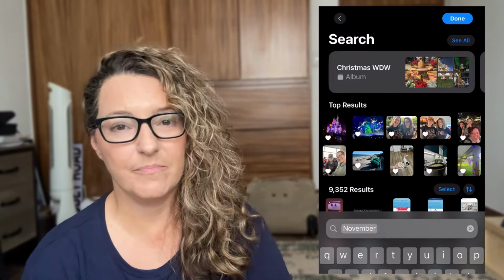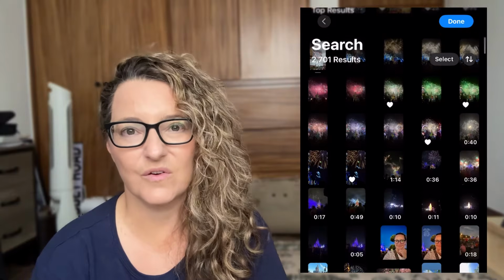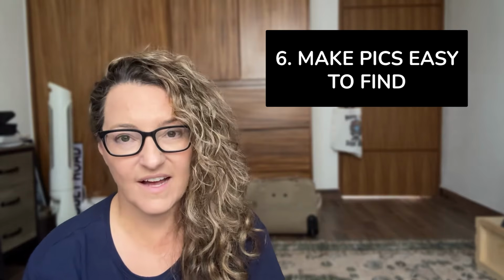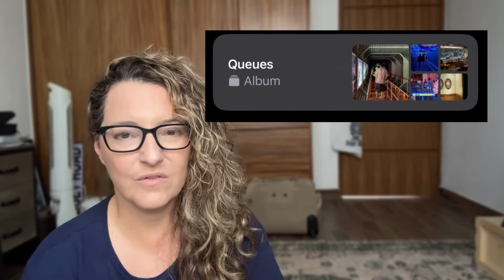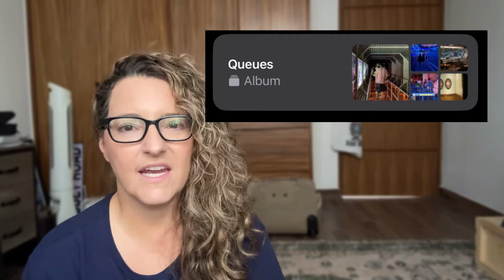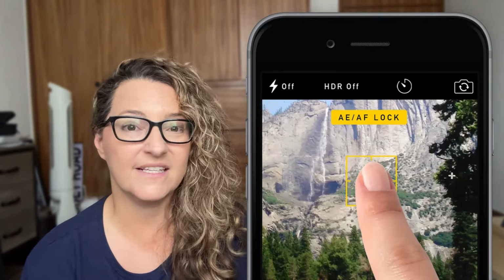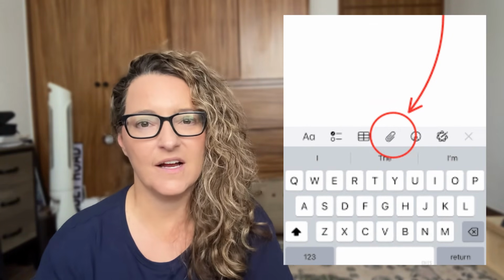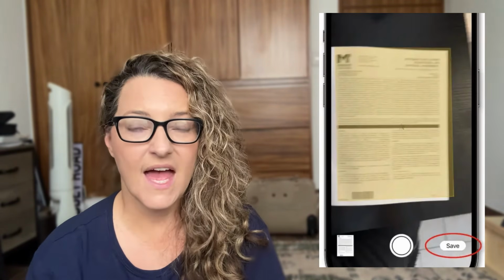9 iPhone photo tips for your Disney World trip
9 iPhone Photo Tips for Your Disney World Trip

In this video, Shannon from WDW Prep School shares nine essential iPhone photo tips for capturing the best moments during your Disney World trip.

She covers practical advice such as turning off the flash by default, enabling live photos, taking photos while recording videos, and using various search terms to find images quickly in your camera roll.

Additionally, Shannon explains how to lock focus, create albums, and utilize shared albums for group trips.

00:00 Intro
00:36 1: Turn Off Your Flash
01:24 2: Enable Live Photos
02:00 3: Capture Photos While Recording Videos
02:50 4: Master Camera Roll Search Terms
04:27 5: Utilize Nearby Photos Search
05:31 6: Organize Photos for Easy Access
06:19 7: Lock Focus with AF/AE Lock
06:54 8: Create Shared Albums for Group Trips
08:22 9: Use Photos for Trip Notes
09:17 Bonus Tips
11:42 Conclusion